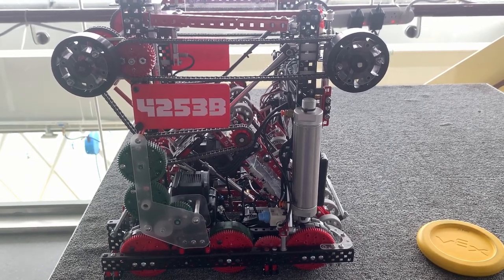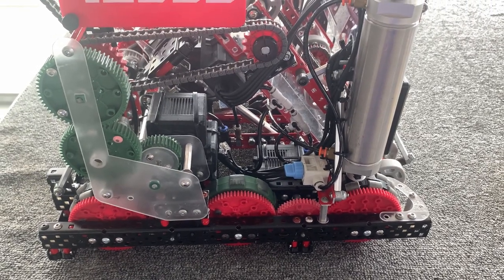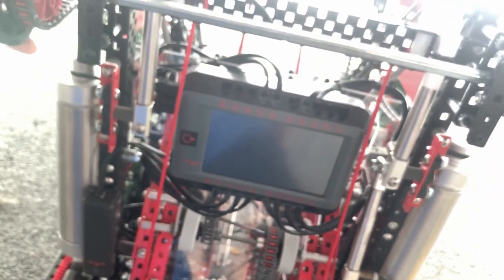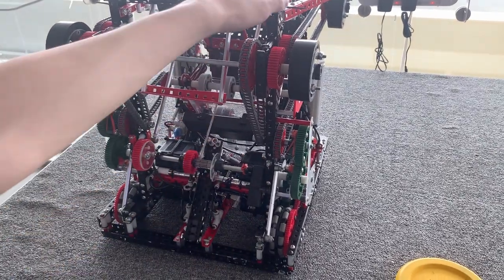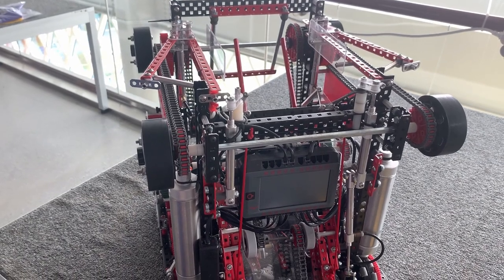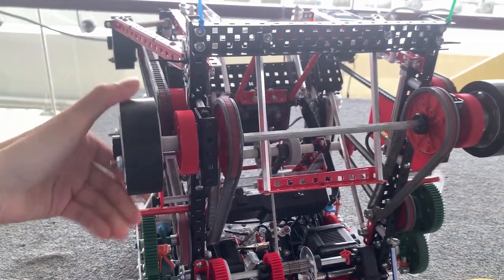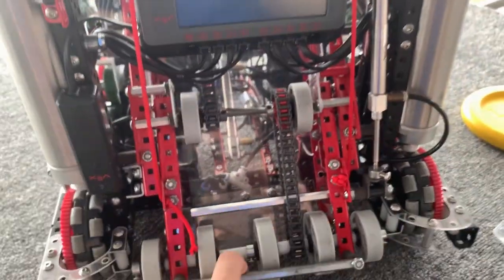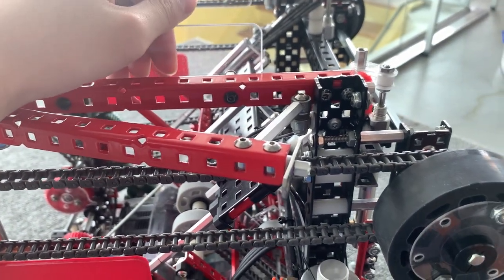VEX 4253B Spin Up Robot Explanation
We don't talk about cog during worlds.

Missed shoutouts:
Ali 1353V for giving examples of how to mount intake
Dylan 319K for intake poly ramp

Mactar competing at worlds with me

Google photo album: